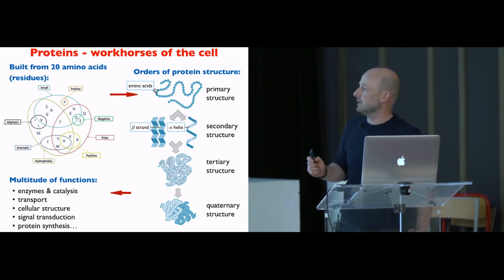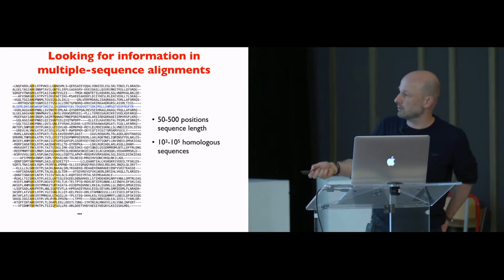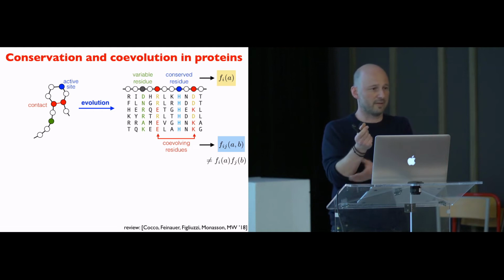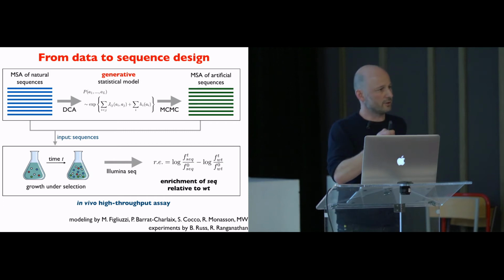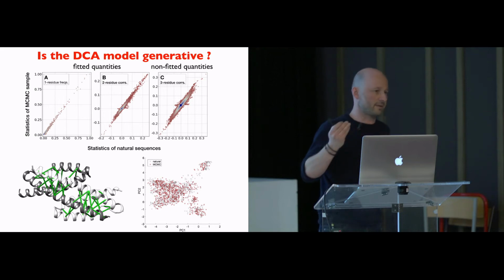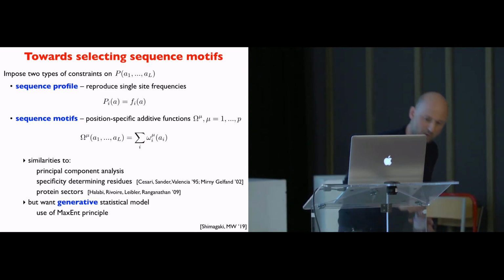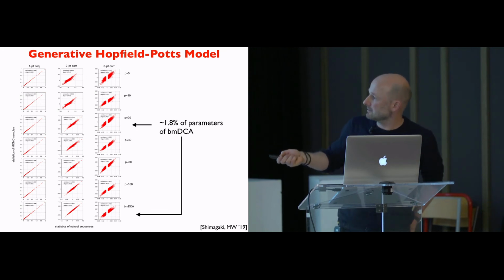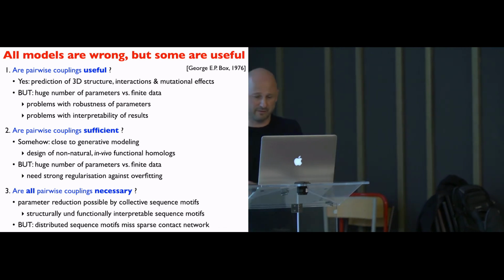Martin Weigt: "From generative models of protein sequences to evolution-guided protein design"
Feb. 6th, 2020, 12h-13h, room Jean Jaures (29 Rue d'Ulm).

Speaker: Martin Weigt (Sorbonne Université)

Title: From generative models of protein sequences to evolution-guided protein design

Abstract: Thanks to the sequencing revolution in biology, protein sequence databases have been growing exponentially over the last years. Data-driven computational approaches are becoming more and more popular in exploring this increasing data richness. In my talk, I will show that global statistical modeling approaches, like (Restricted) Boltzmann Machines are able to accurately capture the natural variability of amino-acid sequences across entire families of evolutionarily related but distantly diverged proteins. We show that these models are biologically interpretable; they allow to extract information about the three-dimensional protein structure and about protein-protein interactions from sequence data, and they unveil distributed sequence motifs. These models can be seen as highly performant generative models - they capture the natural sequence variability far beyond fitted quantities, and they allow to design novel, fully functional proteins by simple MCMC sampling approaches.

Bio: Martin Weigt is Professor for Computational Biology at Sorbonne Université, Paris, where he heads the research team 'Statistical Genomics and Biological Physics' within the Laboratory of Computational and Quantitative Biology (LCQB). Combining his original scientific background in theoretical and statistical physics with the exploding data richness in genomics and biology, he is particularly interested in the development of data-driven modeling approaches for biological sequences, their evolution and de novo design.